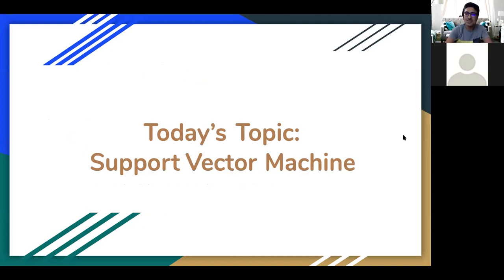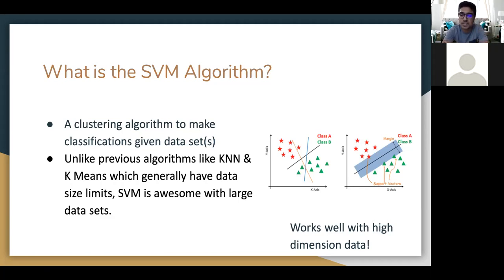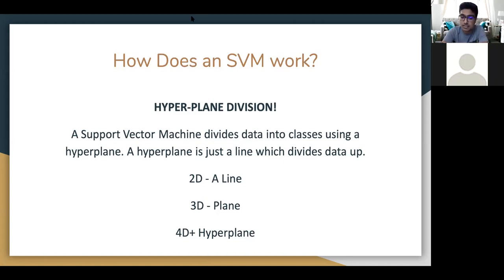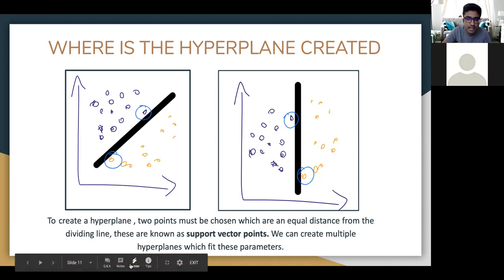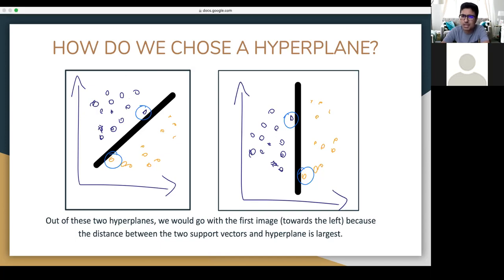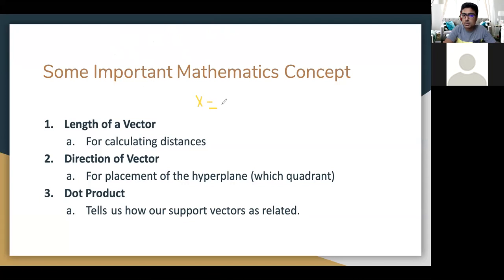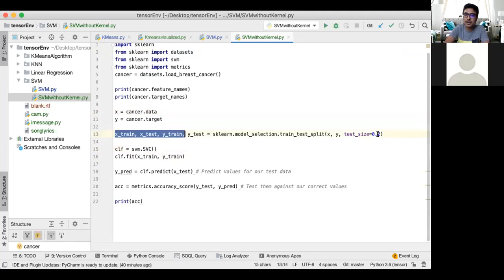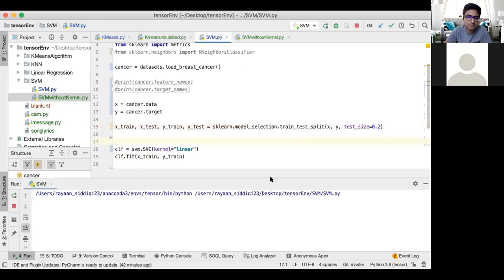Tech Bytes Hack Central: Support Vector Machine Algorithm (SVM)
Hack Central is a hack club led by Teen Place Mentor Rayaan Siddiqi and will cover advanced computer science topics like classification and machine learning. For this session, we take a look at the SVM algorithm which is an algorithm we use for classifying data. Funding for Tech Bytes was awarded by the Illinois State Library Department, the office of the Secretary of State, using funds provided by the United States Institute of Museum and Library Science, made possible under the provisions of the Library Services and Technology Act.